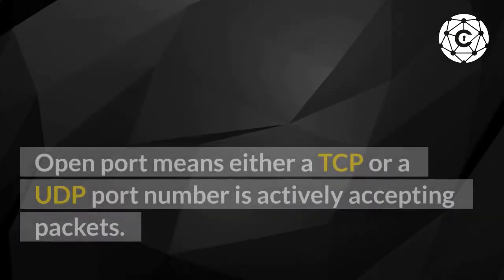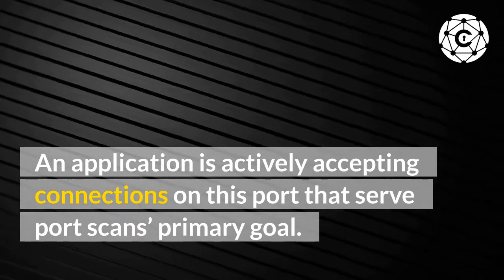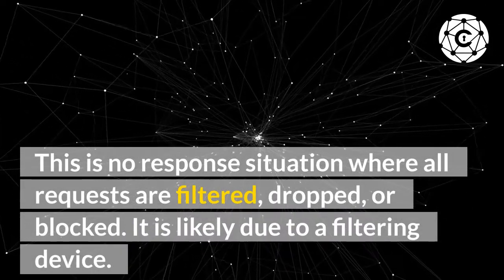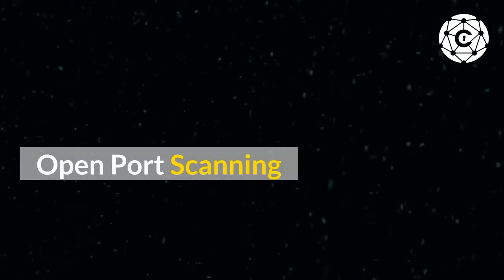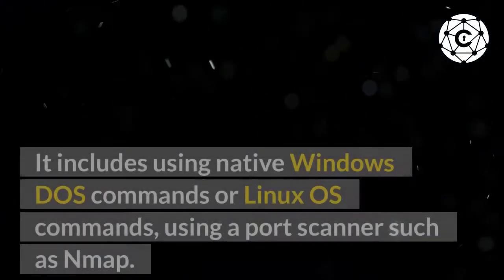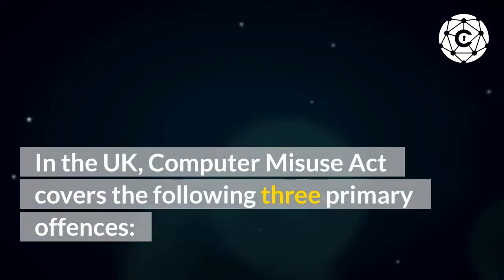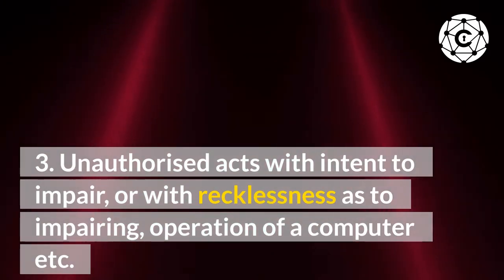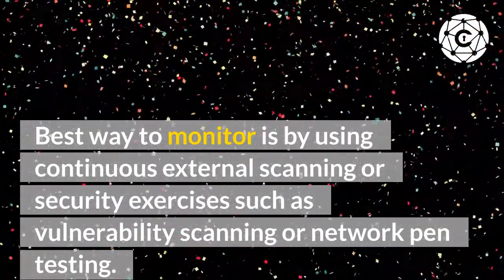What are Open Ports - Learn what open ports are and why they're essential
Open Ports are essential for you to have a safe internet experience.
Learn what open ports are and why they're important for you to have a secure connection!